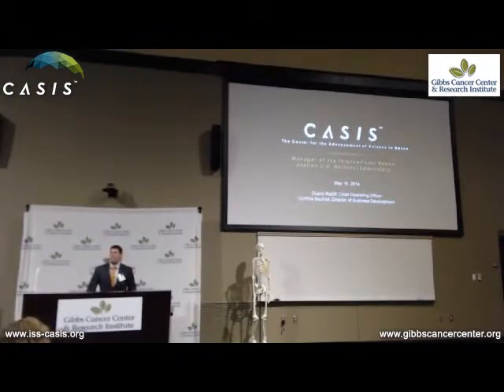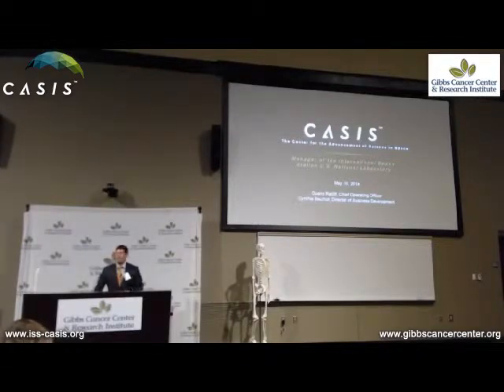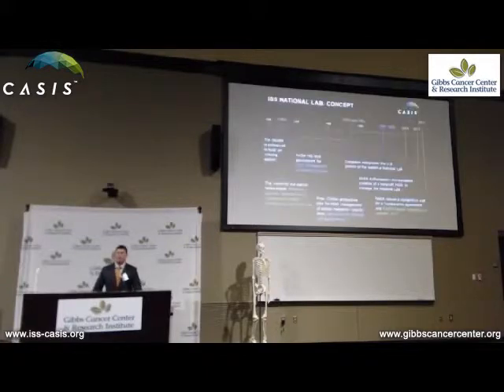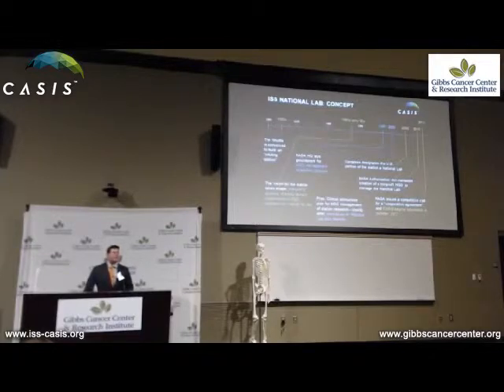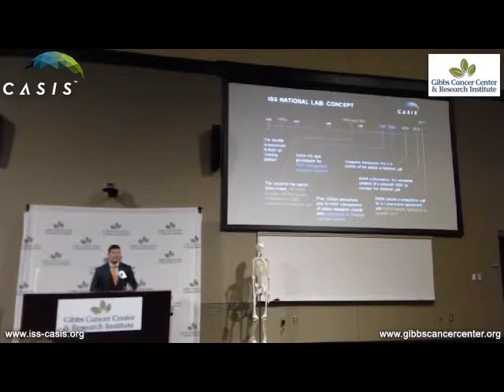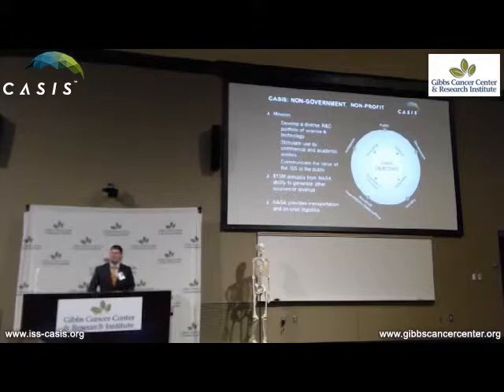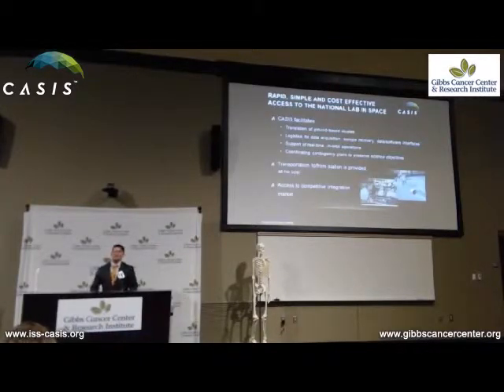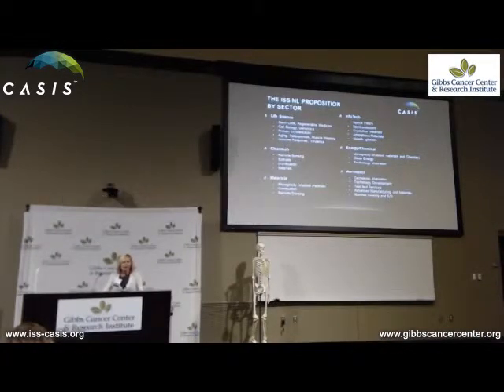12 - Panel Discussion: Logistics and Tactical Approach to Research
Panel Discussion: Logistics and Tactical Approach to Research

Moderator: Duane Ratliff
Center for the Advancement of Science in Space (CASIS)

- John C. Vellinger
  Techshot, Inc